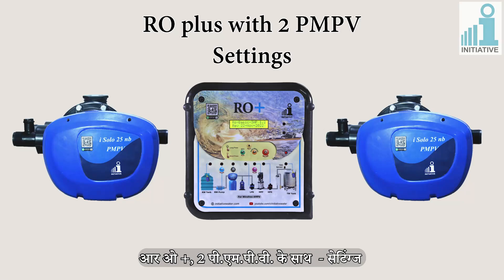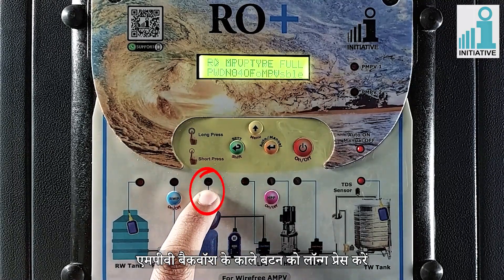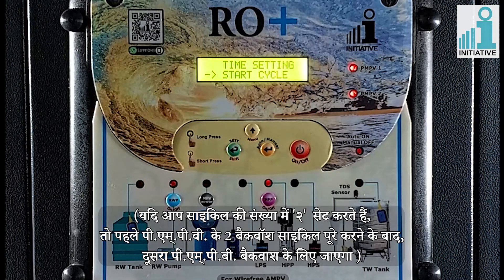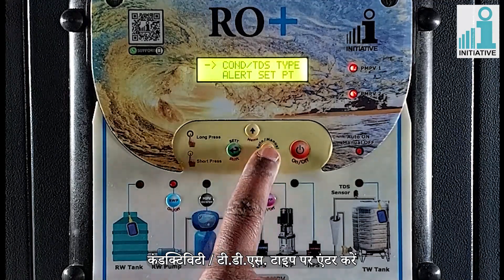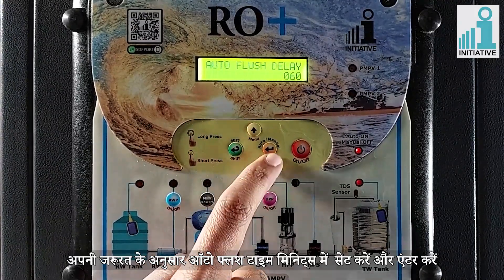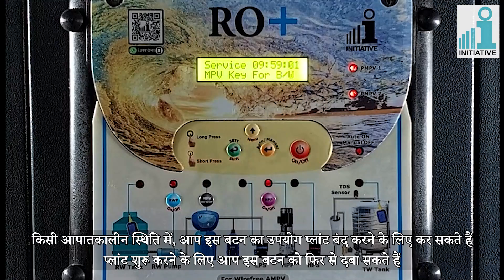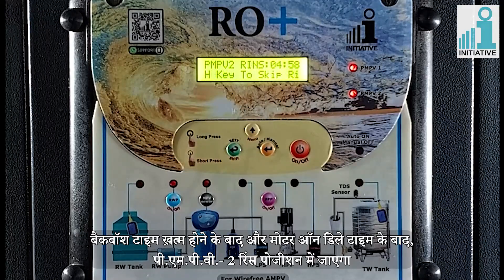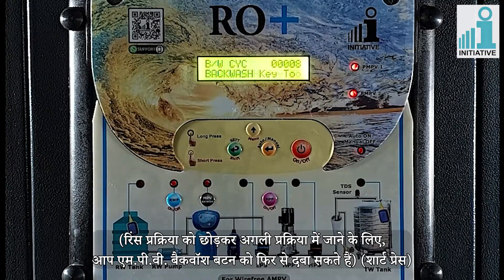RO+ with 2 PMPV SETTINGS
This video will show all the Settings of Initiative's RO+ Panel
with Initiative's 2 PMPVs.

00:00 - Title- RO+ with 2 PMPV_SETTINGS
00:06 - Basic information about Settings
00:22 - RWP Settings
00:53 - HPP Settings
01:22 - MPV Settings
01:47 - Time Settings of Valve-1
02:21 - Time Settings of Valve-2
03:19 - Advance Settings
03:35 - Voltage Settings
04:18 - Conductivity / TDS Settings
05:06 - Flushing Valve Settings
06:11 - All LED indicators of RO+ Panel
07:04 - Emergency Start / Stop Button
07:16 - Plant Operation in Fully Auto mode
09:16 - How to Skip Service, Backwash & Rinse
10:27 - Initiative Contact details
e02